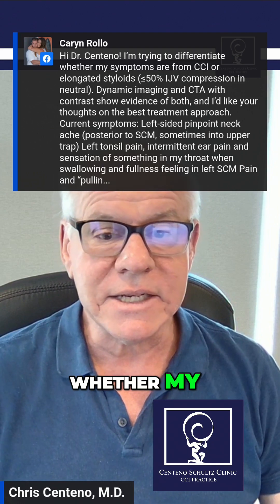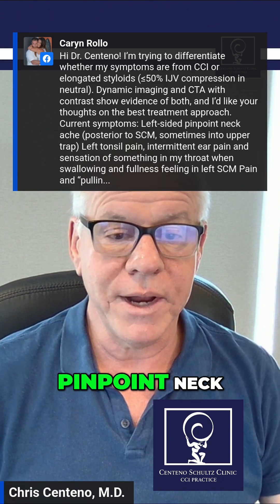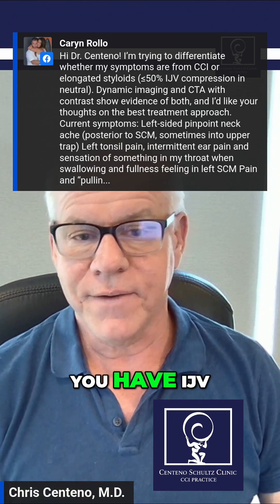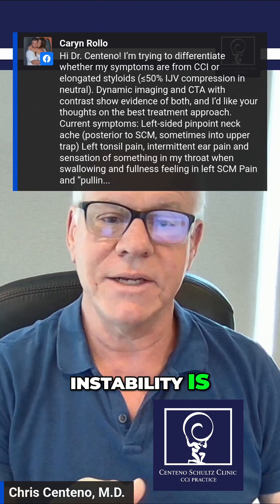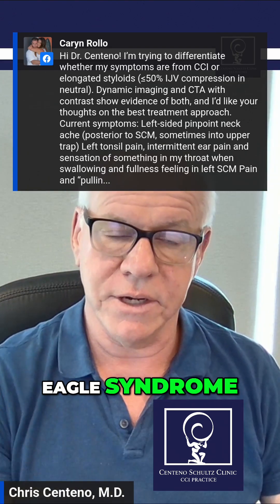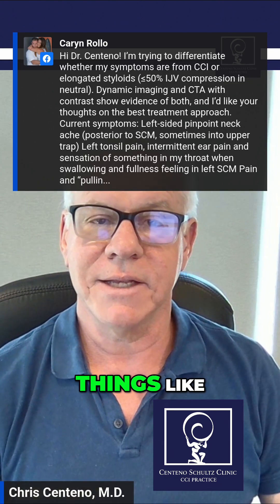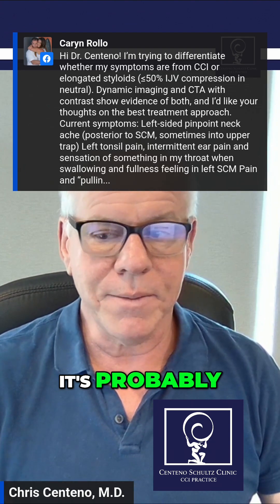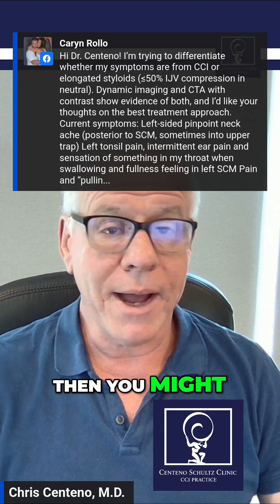CCI or Eagle Syndrome? Neck Pain Diagnosis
Differentiating between craniocervical instability (CCI) and Eagle syndrome can be tricky. CCI often involves neck pain, headaches, and dizziness, while pure Eagle syndrome mainly presents throat issues and tinnitus. When neck pain is significant, CCI is more likely the cause.